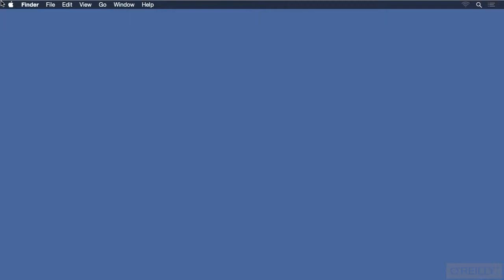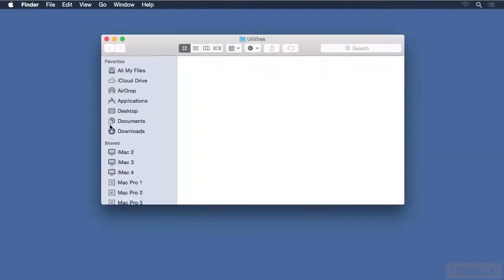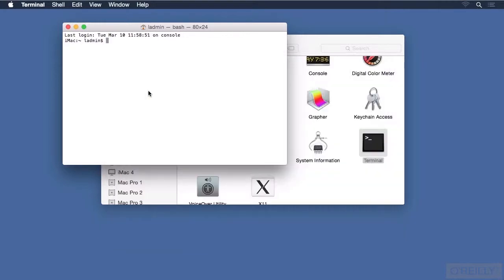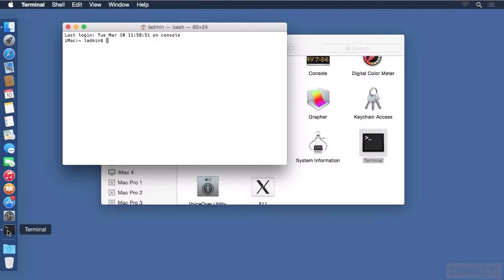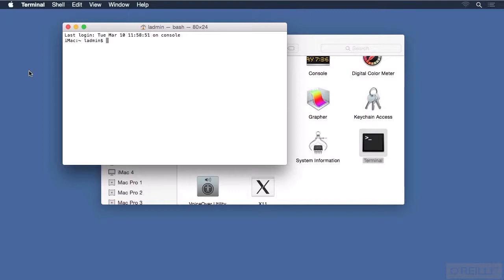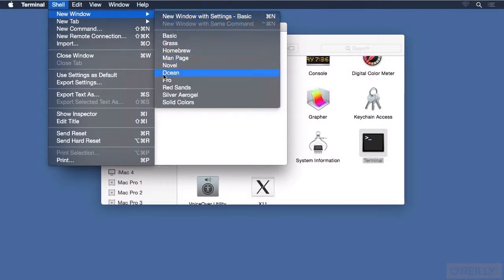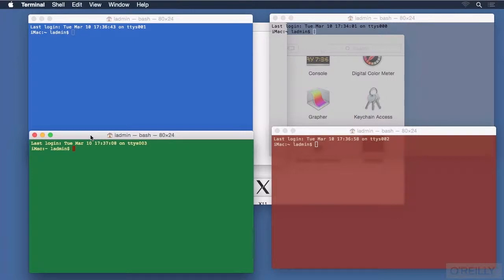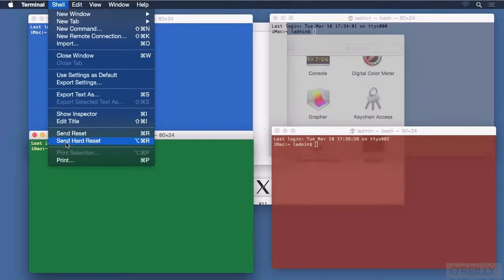Mac OS X from the Command Line Tutorial | Open The Terminal And Configure A Session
Want access to all of our Mac OS X training videos? Visit our Learning Library, which features all of our training courses and tutorials

More details on this Mac OS X from the Command Line training can be seen This clip is one example from the complete course. For more free Mac OS X tutorials please visit our main website. YouTube